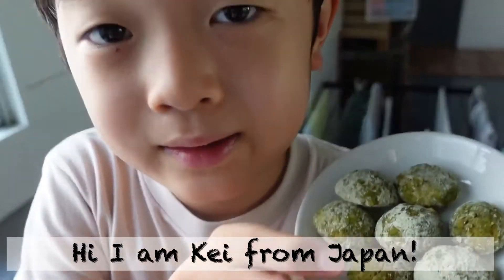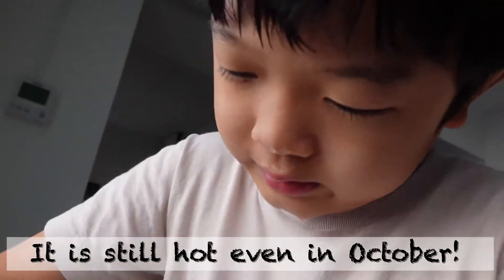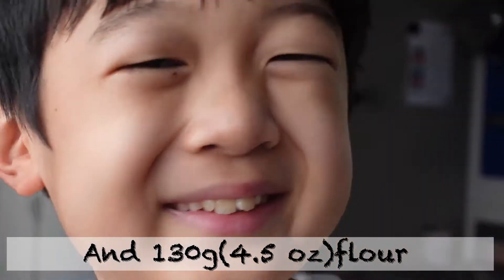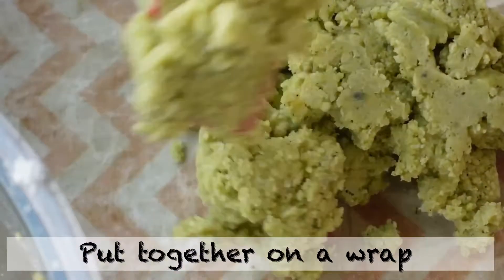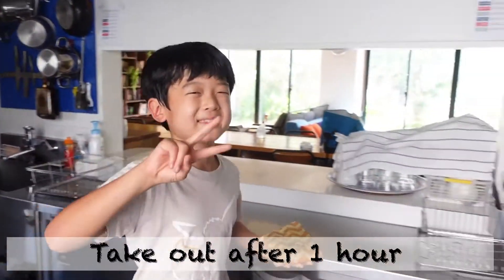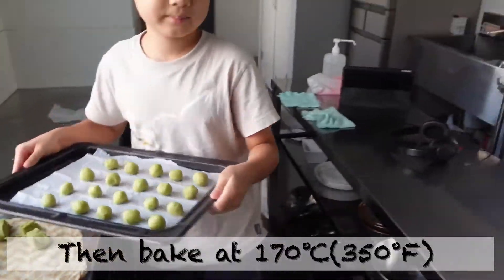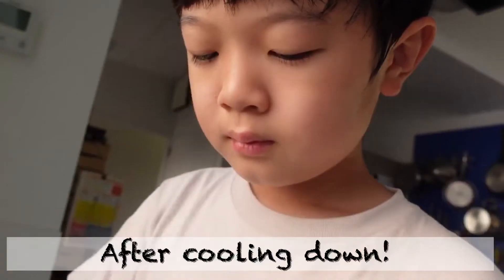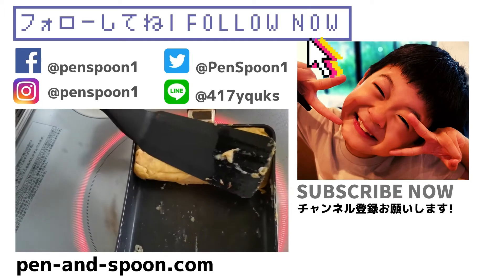How to make super easy tasty matcha snowball cookies | 抹茶スノーボールの作り方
Hi there!  I am Chikako with my 10-year-old son Kei from Japan.(日本語は下記に)
Let me introduce how to make matcha Snowball cookies(Boule de neige in French).Very tasty and Crispy.You can not stop eating once you start! This is our 142nd video.

0:00 Intro
0:18 Recipe
2:59 Outro

★Ingredients for 40pcs(3 cm or 1 in  in diameter)★

100g(3.5 oz) butter
30g (1 oz)sugar
40g(1.5 oz) almond powder
1 tsp matcha powder
130g (4.5 oz)flour

3 tsp icing sugar

We are so happy to announce the launch of our new e-cookbook "BENTOBOX. page | 70 Japanese Recipes, Plus Stories | Easy, Healthy, Sustainable! "

Please check it now!

LINE@40417yquks